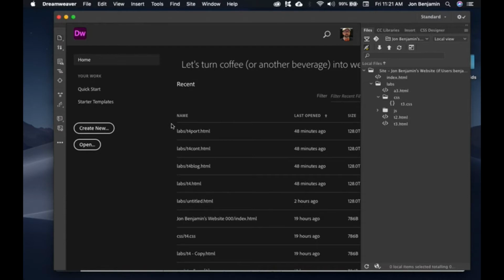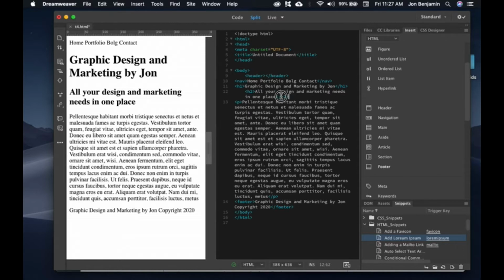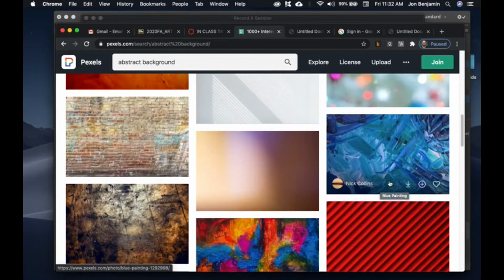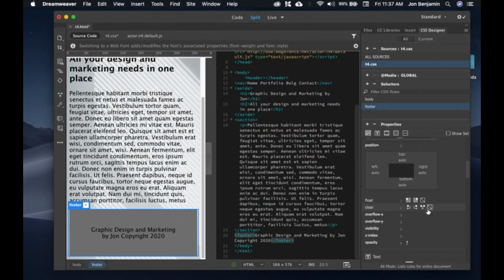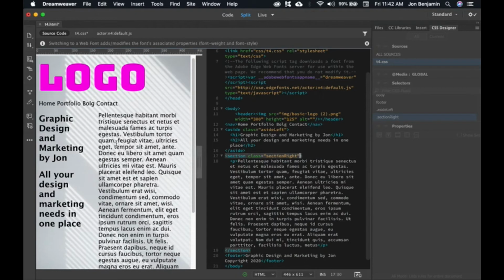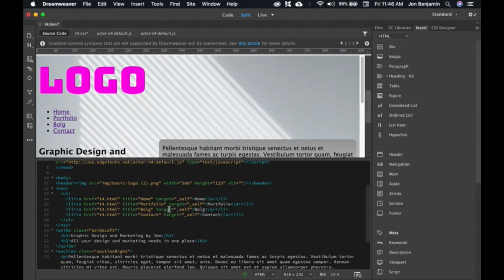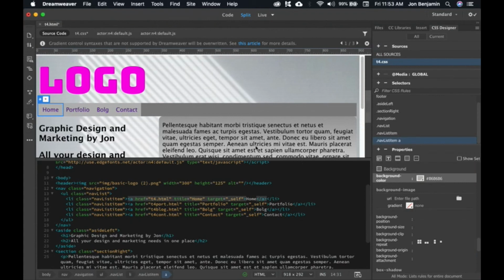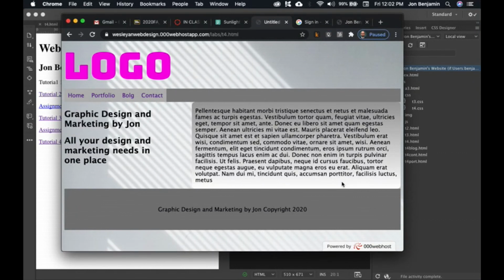Web Design Tutorial 4: HTML5 and Structure